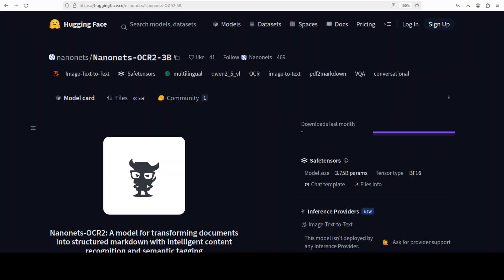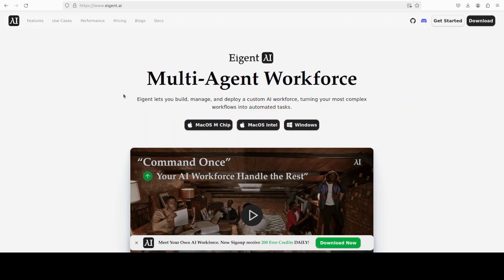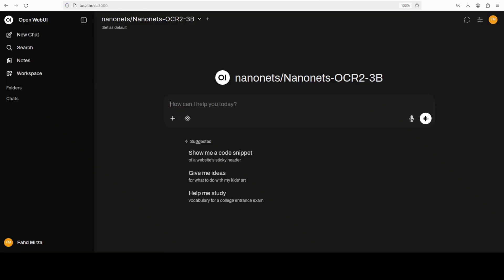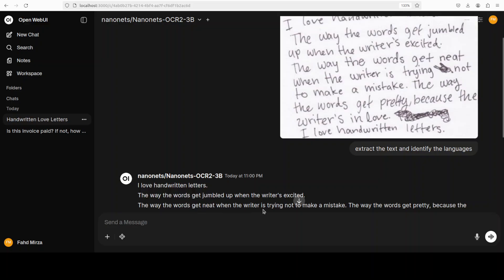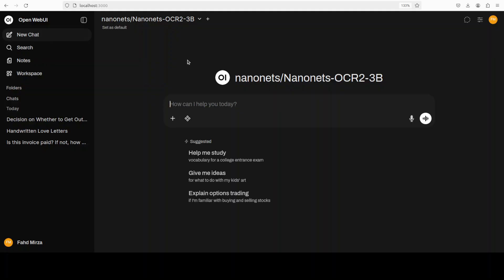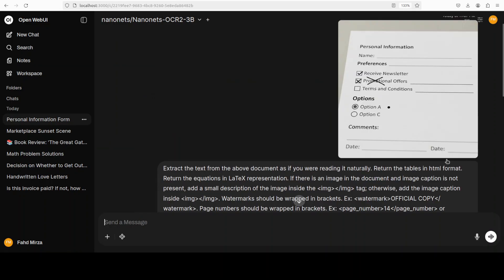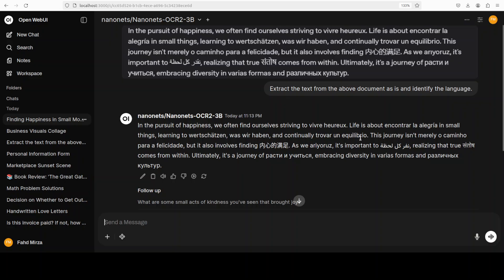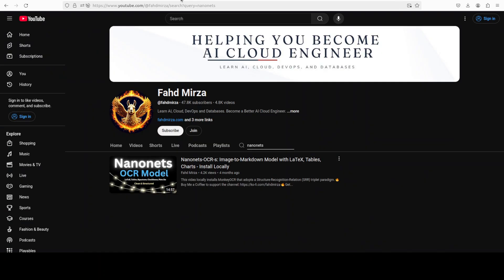Nanonets-OCR2 3B: LaTeX, Flowcharts, Handwritten Docs, Forms: Run Locally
This video locally installs Nanonets-OCR2, designed for advanced image-to-markdown conversion and Visual Question Answering (VQA).